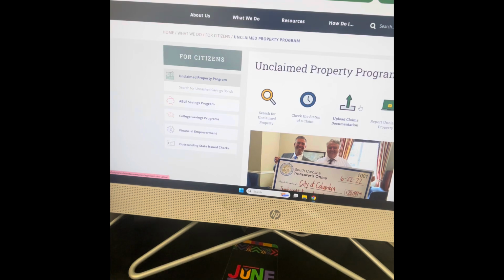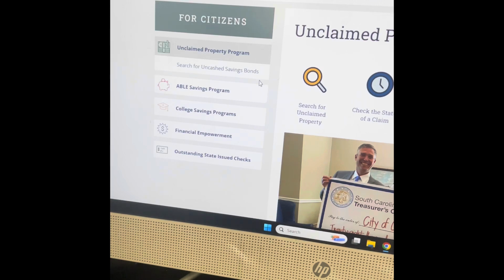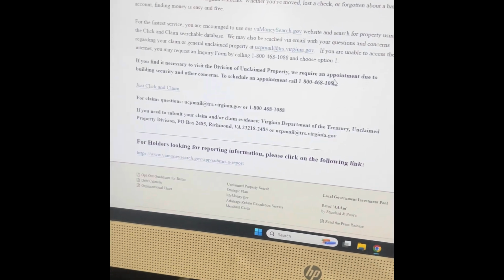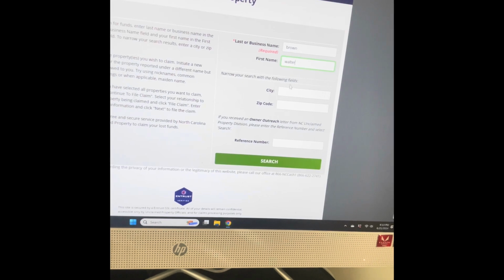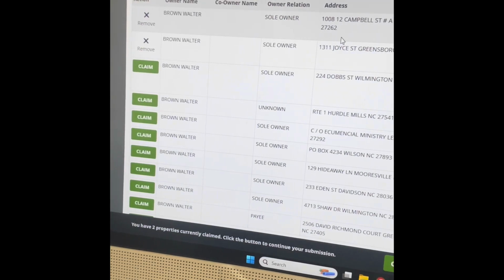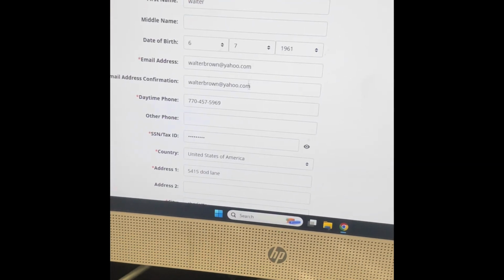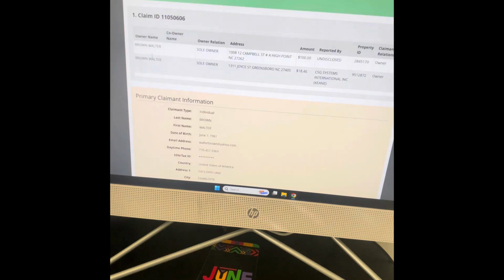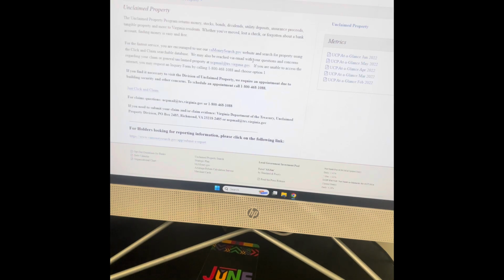Do you have Unclaimed Cash or Property in your State?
Find unclaimed cash, or property on your state treasurers website